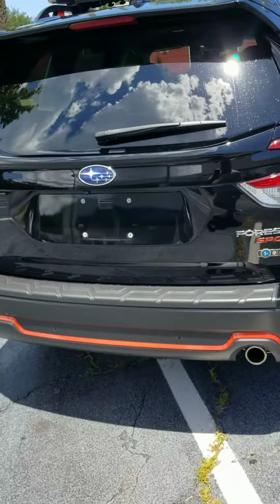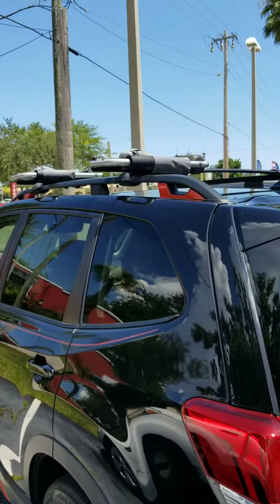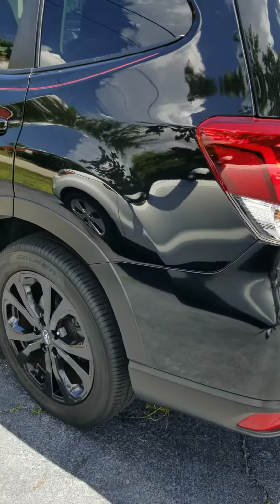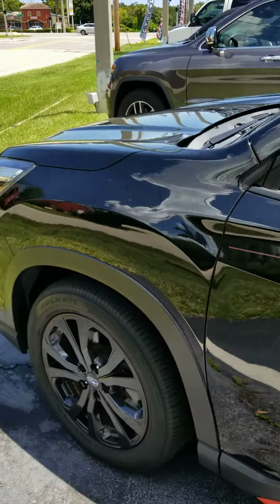VIP George Carravana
19 Subaru Forester Sport